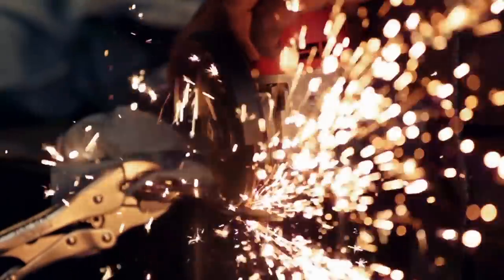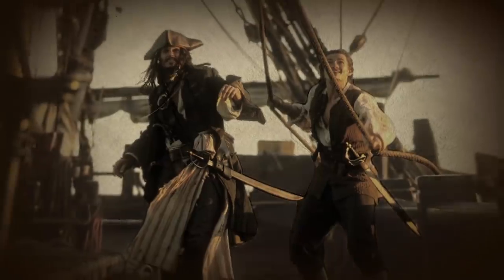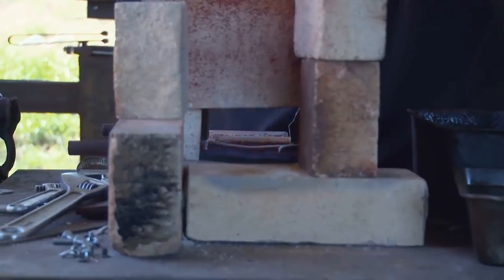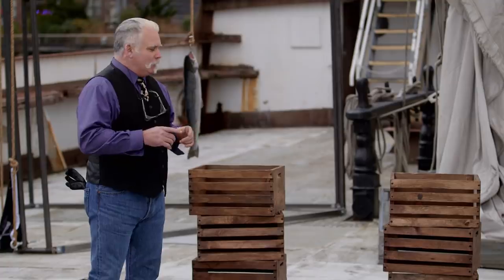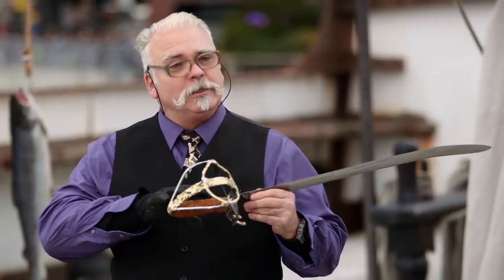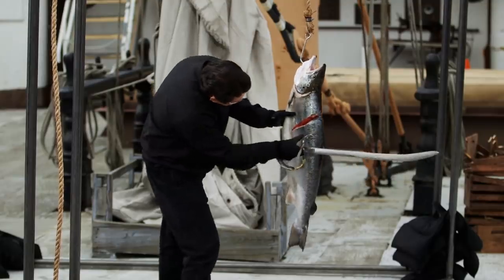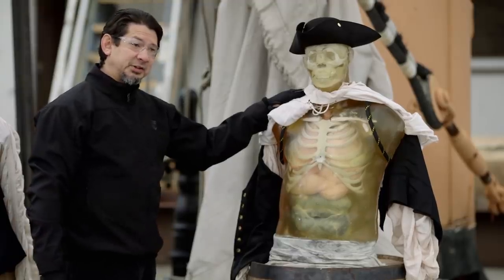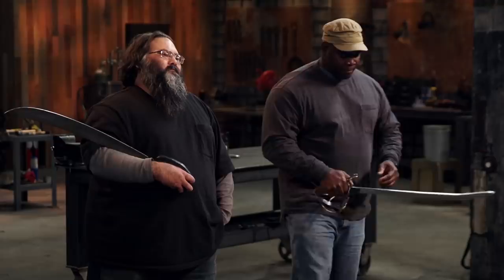Forged in Fire: The Cutlass CUTS & LACERATES the Final Round (Season 2) | History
Watch all new episodes of Forged in Fire, returning soon, and stay up to date on all of your favorite History Channel shows

Bladesmith finalists must recreate this ultimate weapon of mass destruction known as the Cutlass - but will it be lethal enough to pass a KEAL test? Find out in this clip from Season 2, "The Shotel."